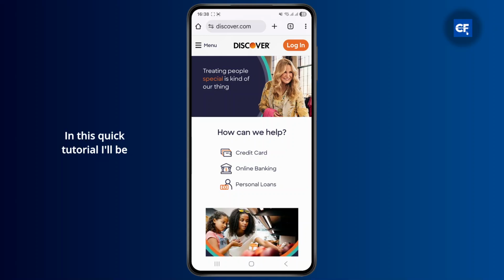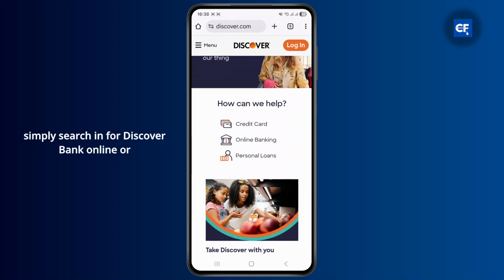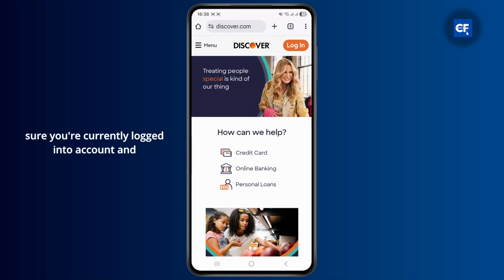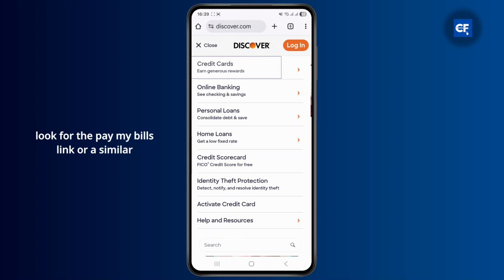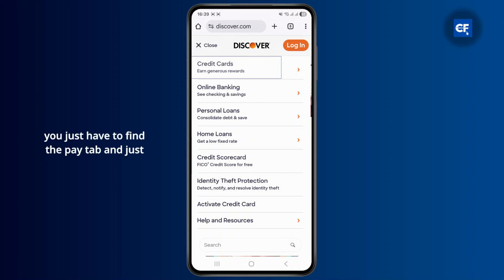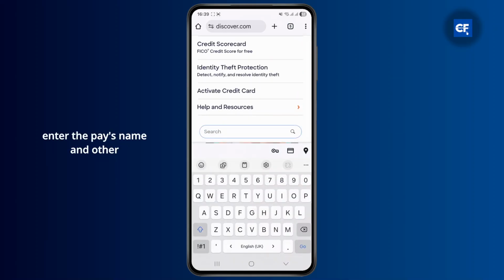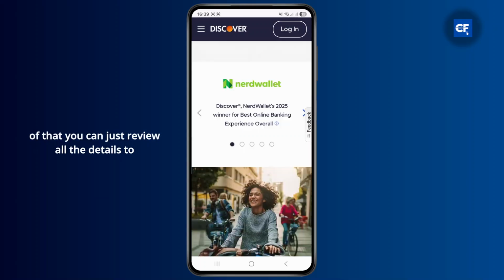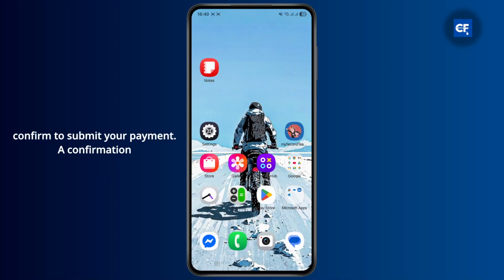How to Setup Bill Payments Using Discover Bank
How to Setup Bill Payments Using Discover Bank (2025)! Want to manage your bills easily through Discover Bank? This video will guide you through the steps on how to setup bill payments using Discover Bank quickly and efficiently. Whether you're asking, "How do I pay bills with Discover Bank?" or need help navigating the online payment process, this tutorial has you covered. Learn how to schedule, manage, and track your bill payments with ease. Watch now to see how you can setup bill payments using Discover Bank today!

Timestamps:

00:00 How to Setup Bill Payments Using Discover Bank
00:10 How Do I Pay Bills with Discover Bank?